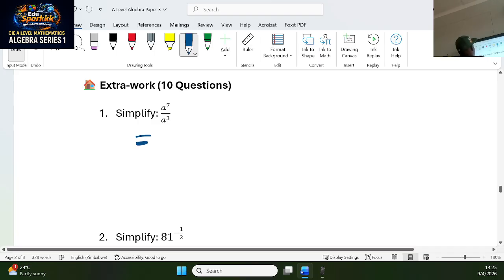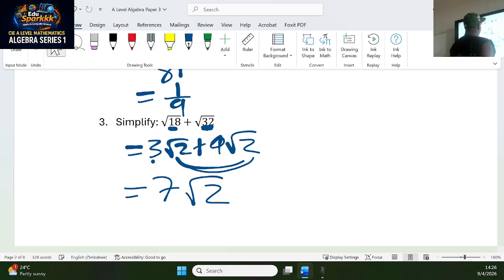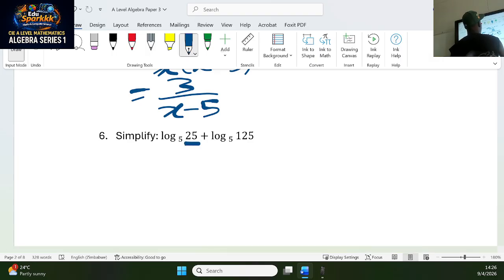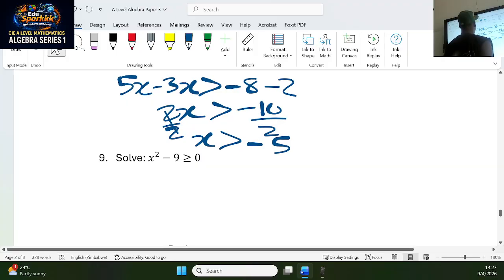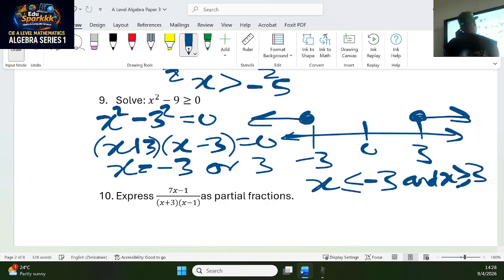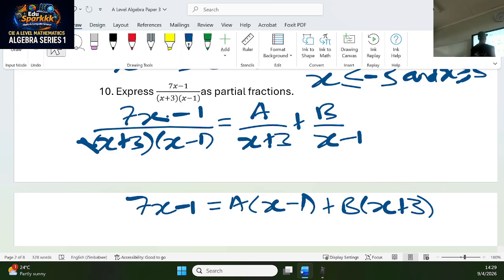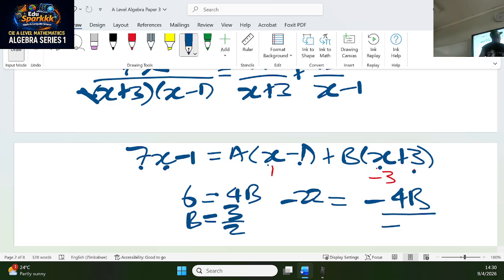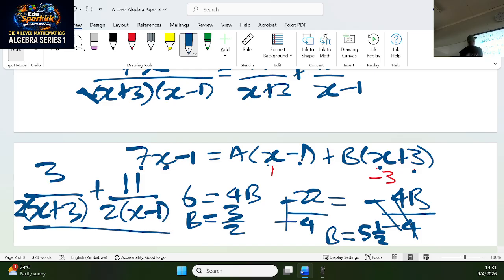Algebra A Level Part 3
Start your journey with AS/A Level Mathematics – Algebra (Part 3), featuring clear, step‑by‑step explanations to build strong algebraic foundations with Edu Sparkkk.